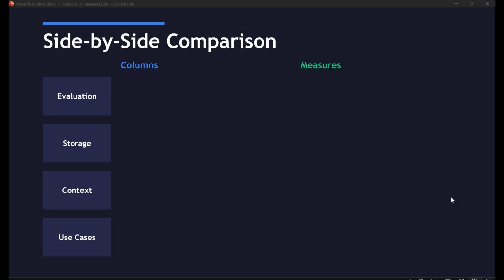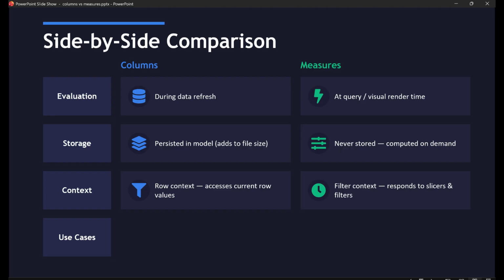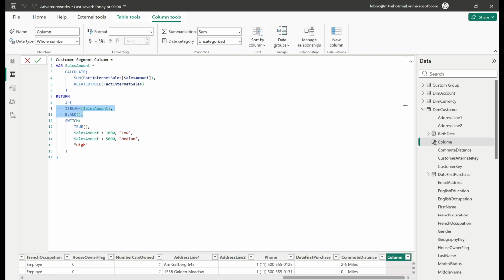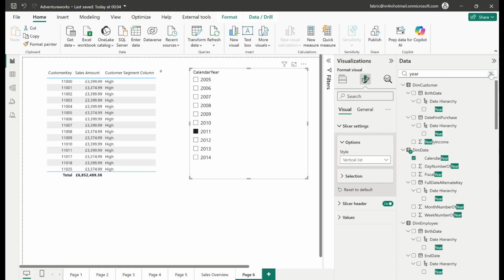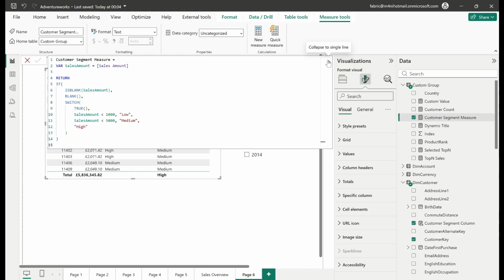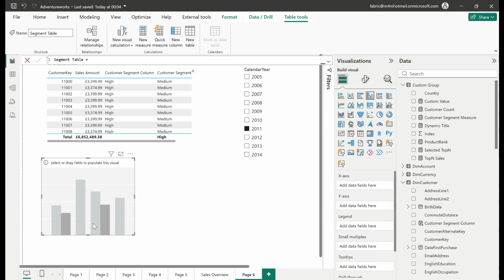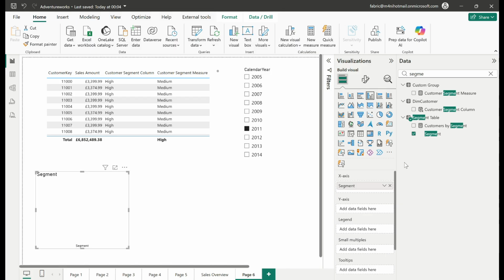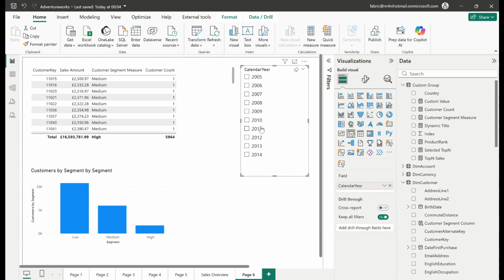Power BI Columns vs Measures | Real World Demo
Learn the real difference between calculated columns and measures in Power BI using a practical AdventureWorksDW demo. We’ll cover filter context, dynamic segmentation, and key concepts like disconnected tables.

  "mcpServers": {
    "powerbi-modeling-mcp": {
      "command": "YOUR_PATH_HERE",
      "args": [
        "--start"